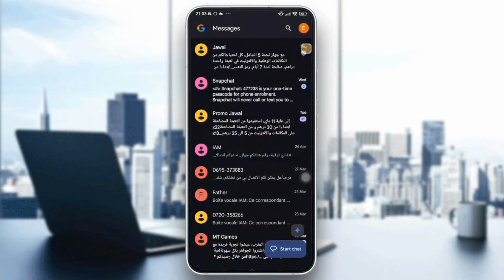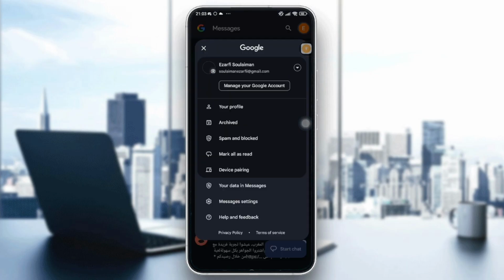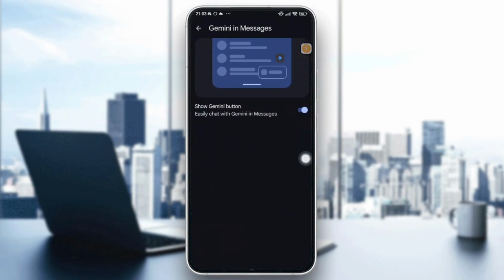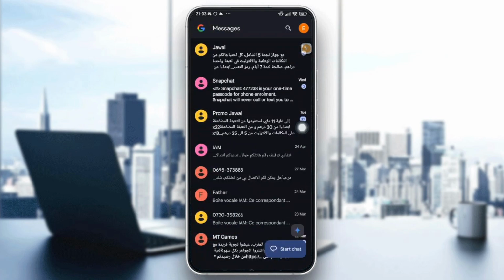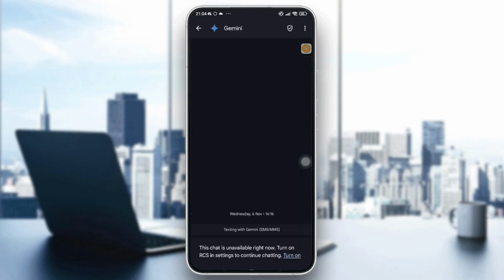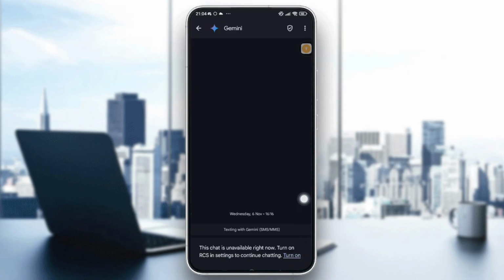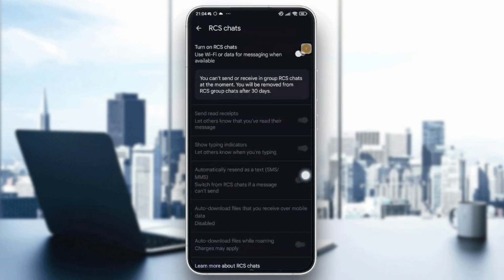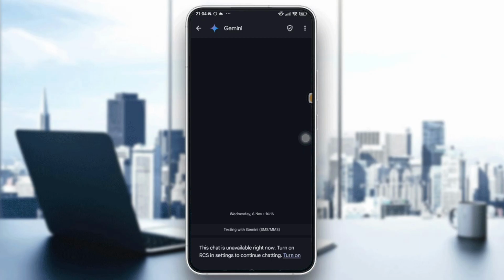How To Enable AI Features in Google Messages Tutorial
Today we talk about enable ai features in google messages,google messages,remove gemini from google messages,google messages app,how to disable gemini from google messages